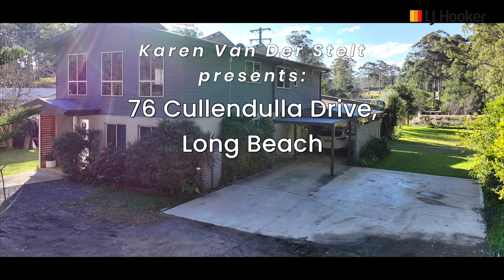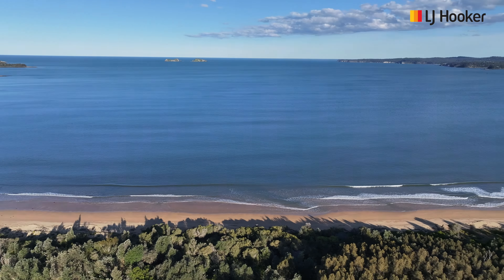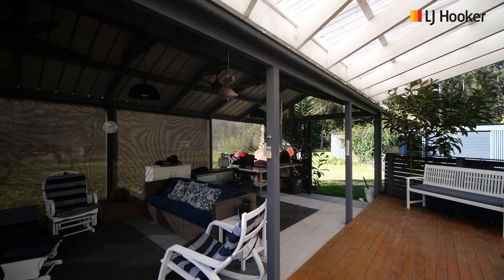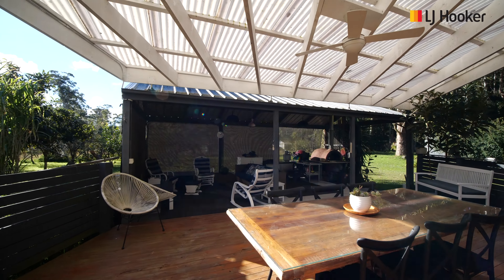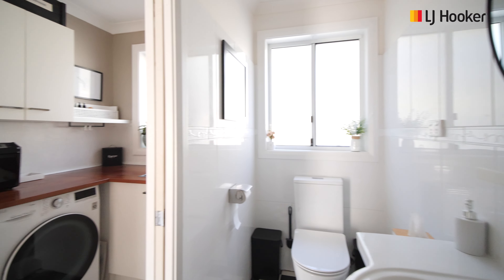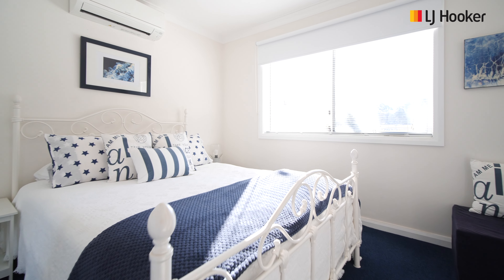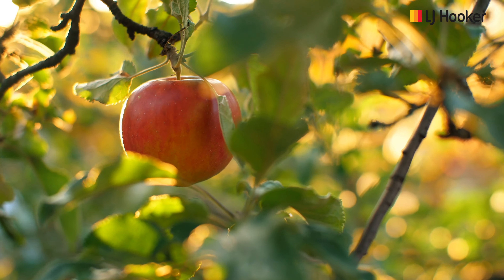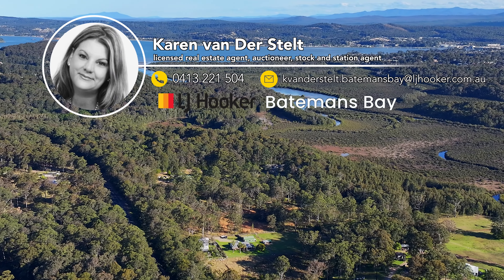76 Cullendulla Drive Long Beach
Escape to your own modern acreage retreat - Ideal Hobby Farm Opportunity !

Welcome to 76 Cullendulla Drive, Long Beach!

Here you will discover the perfect blend of tranquility and productivity with this charming acreage hobby farm nestled in Long Beach. Spanning 2.64 acres of lush, fertile land, this property offers an idyllic setting for those seeking a rural lifestyle without compromising on modern comforts.

Are you looking for a single level home with no stairs? There's no need to worry as this stunning 4 bedroom, 2 bathroom home is modern and meticulously renovated with an internal lift for easy access between the entry and first floor and therefore the perfect family home. The living space upstairs is perfect for a kids or teenagers retreat leaving the parents to relax downstairs.

The open layout encourages a seamless flow between the living room and dining area, with glass sliding doors opening onto the spacious alfresco entertaining area complete with pizza oven creating an inviting space for gathering with family and friends or simply enjoying quiet moments by yourself.

The Hamptons-style modern kitchen is where traditional elegance meets modern convenience defined by its bright, airy atmosphere and refined details that evoke a sense of coastal luxury. There is plenty of bench space and quality appliances including a 3-oven all in one stove with gas cooktop. The laundry room could also extend as a butler's pantry.
The master bedroom is conveniently located on the ground floor leaving all the guest bedrooms and additional bedrooms upstairs off a hallway and second open plan living room.

Key Features:

- 1.07ha (2.64 acres) Zoned R5 large lot residential (second dwelling permissible subject to Council approval and BAL rating).
- Internal lift 200kg capacity for easy access between entry level and first floor.
- Reverse cycle A/C in two of the 3 upstairs bedrooms (2 with BIR's) and living room and downstairs living room.
- Master bedroom with built-in robes and private ensuite on the ground floor level (fully self contained downstairs).
- Hardwood flooring.
- Solar panels.
- Block out blinds upstairs bedrooms.
- Large undercover alfresco area with pizza oven.
- Previously a private Art Gallery open to the public there is a large separate workshop/shed which converted could also securely house additional vehicles.
- Carport attached to the house with additional sheds for your gardening and animal fodder needs.
- Orchard of fruit trees, bee hives and paddock (currently home to 4 family Alpacas).
- 85,0000ltr water tank, septic.
- Tractor and ride-on mower included in the sale.
- Council rates - $1,456/yr.
- Permanent rental appraisal -$725-$775/wk.

Only 2mins drive to both Long Beach and Maloneys Beach, 7mins to Batemans Bay shopping and café precinct, marina and foreshore. 2hrs to Canberra and 3.5hrs to Sydney.
Don't miss this rare opportunity to own your own slice of paradise. Whether you're dreaming of a hobby farm, a weekend retreat, or a sustainable living oasis, this property offers endless possibilities.

Call me to arrange an inspection at your earliest convenience.
Features
Air Conditioning
Dishwasher
Outdoor Entertaining Area